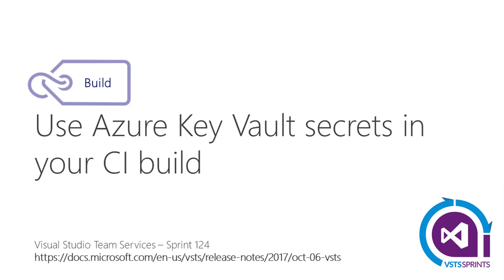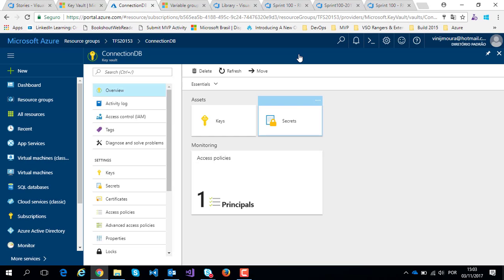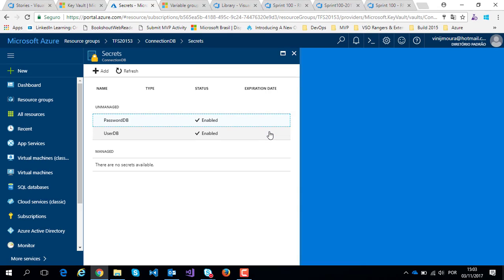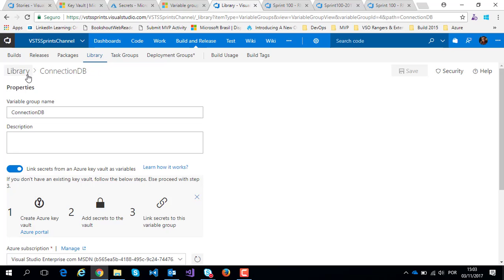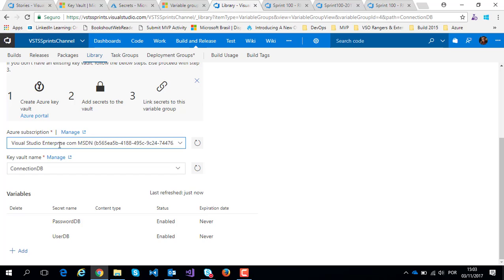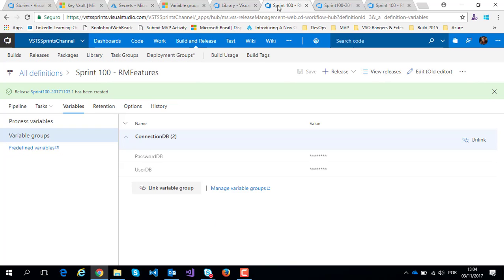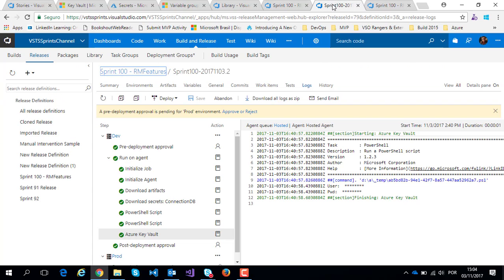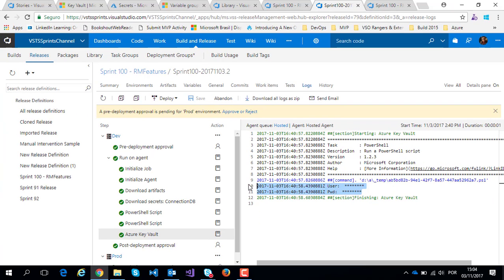vstssprints 124 - Use Azure Key Vault secrets in your CI build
You can now leverage Azure’s highly secure storage to manage the secrets you use in your build process. Simply create a variable group that points to the key vault and use that variable group in your build definition.